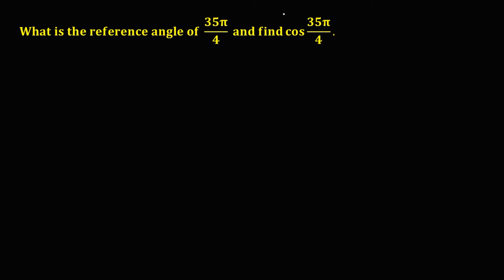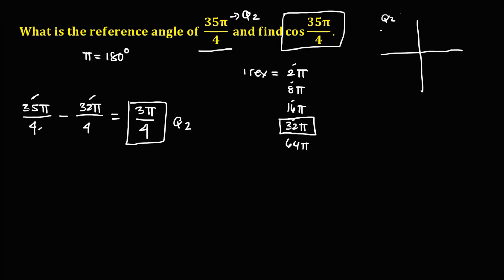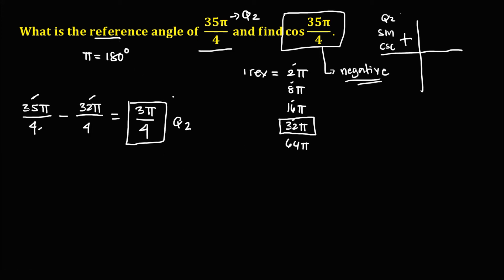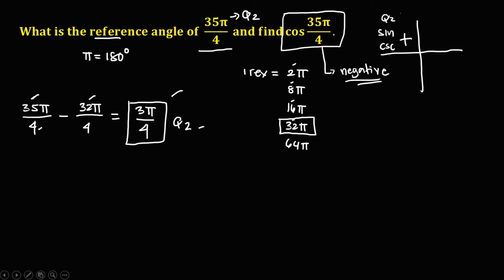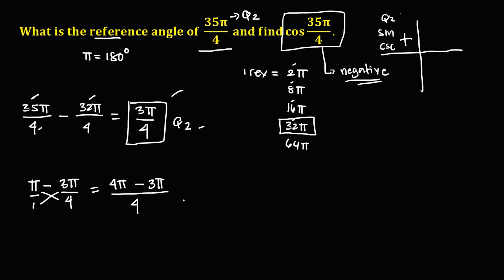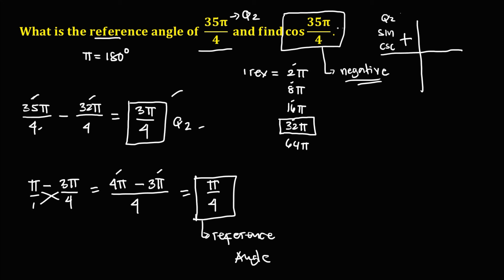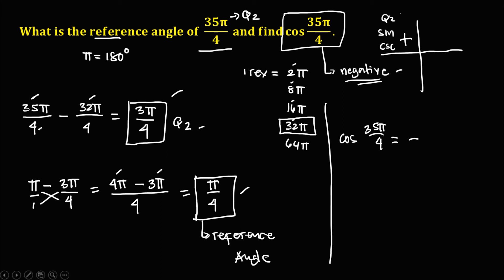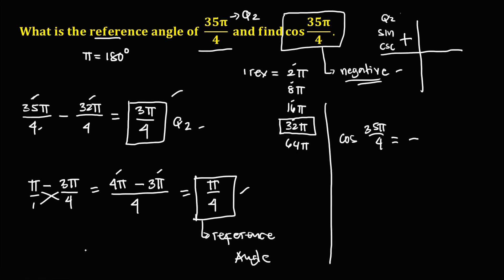REFERENCE ANGLE OF RADIAN